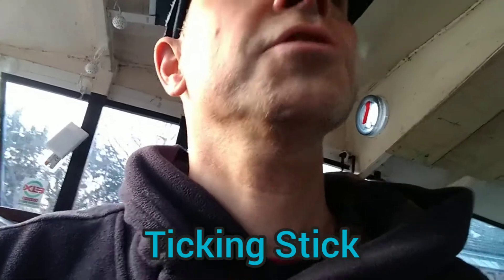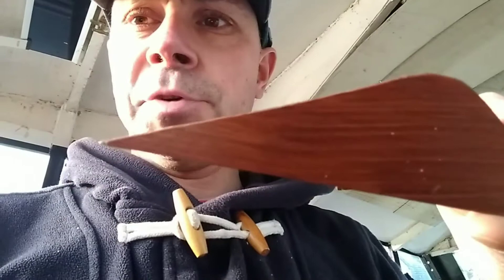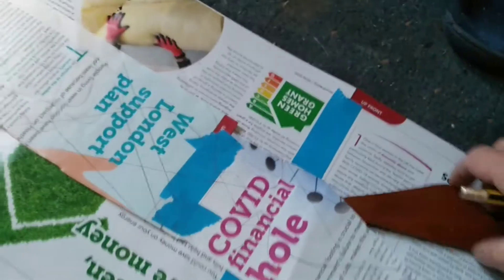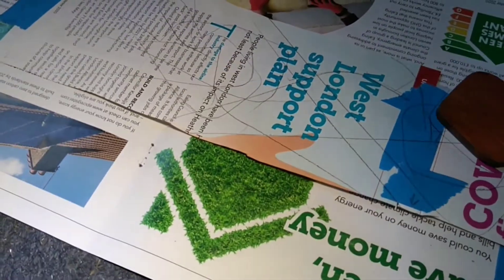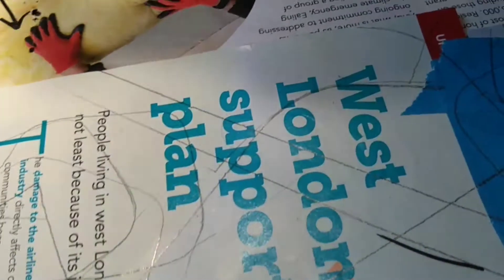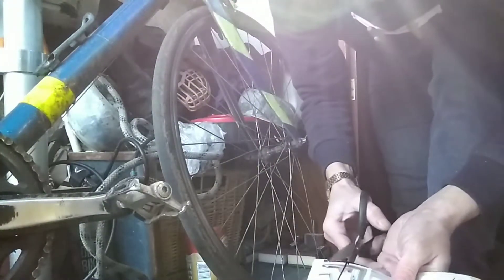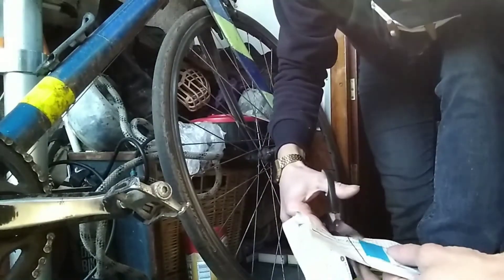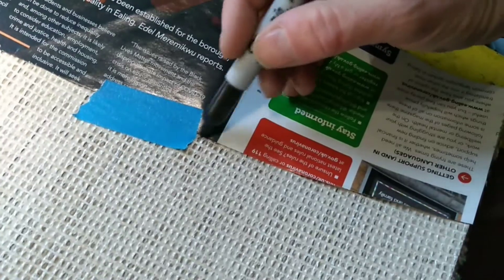Ticking Stick - ancient boatbuilding tool that has many uses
Especially useful for cutting carpet, tiles, and any shape that must fit exactly into a void. There is no better tool than the traditional ticking stick. And the best part is it costs almost nothing to make one!